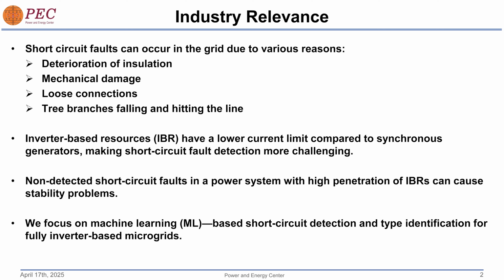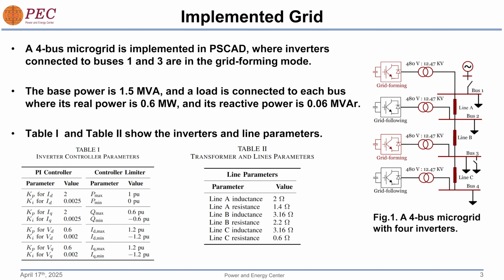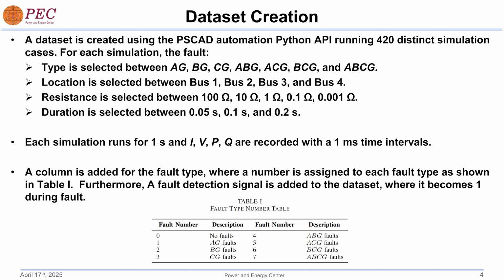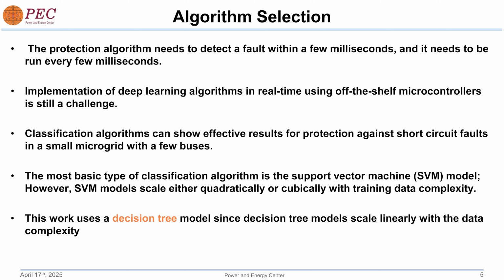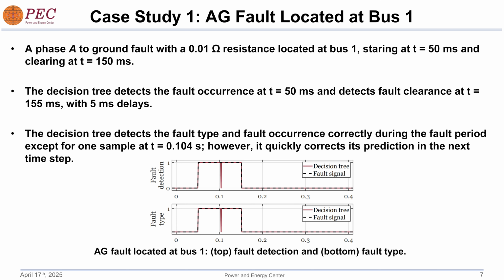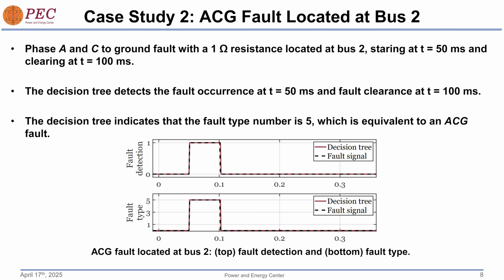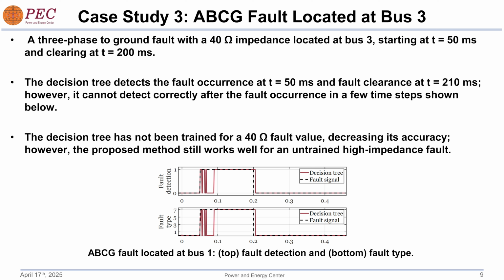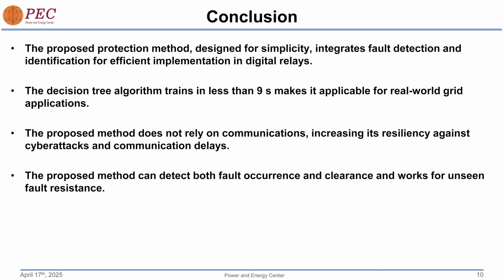ML-Based Protection and Fault Identification of 100% Inverter-Based Microgrids: Michael Lindemann